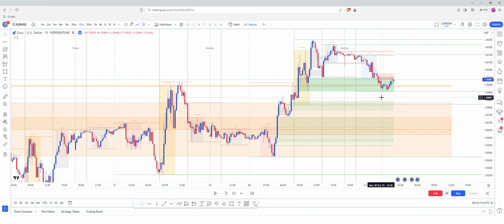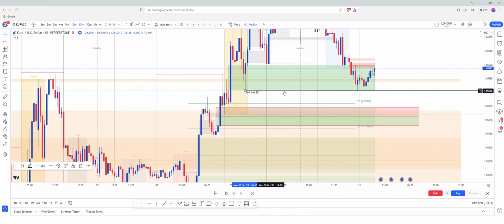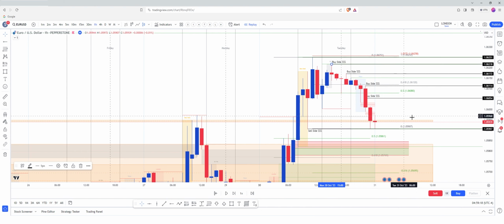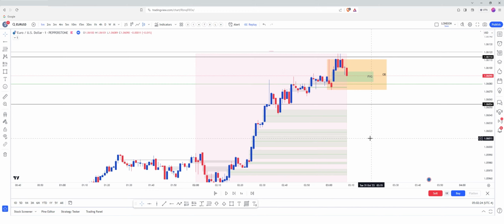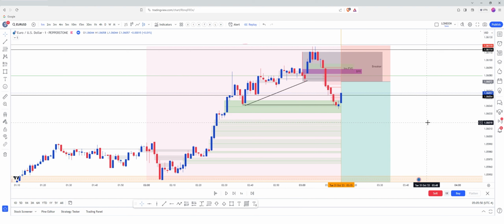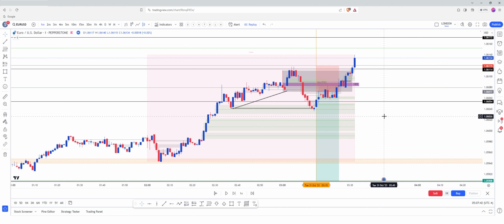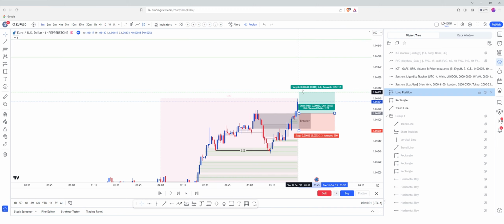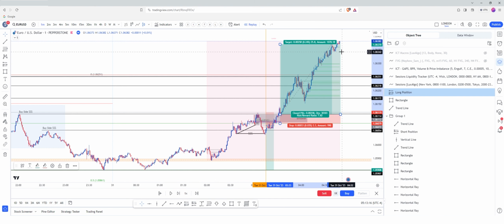Recovering a Loss to come out with 3R Profit on EURUSD | ICT Concepts